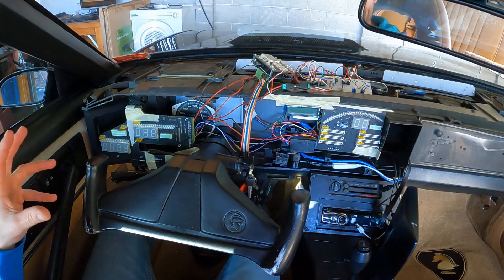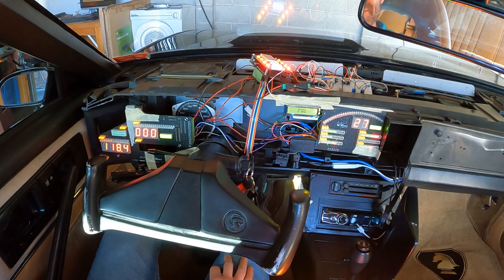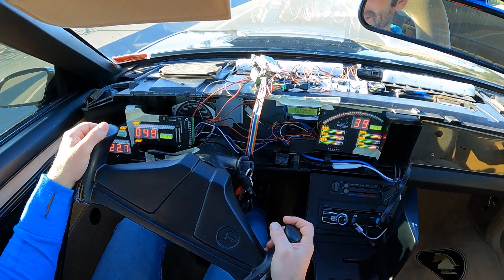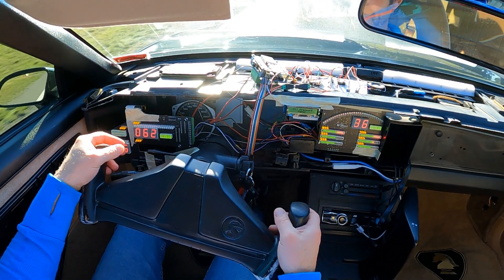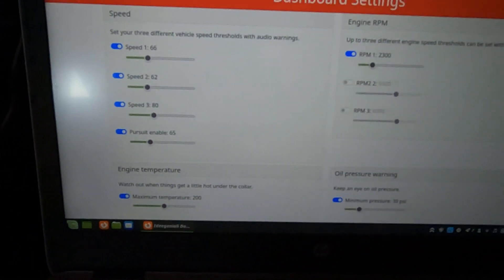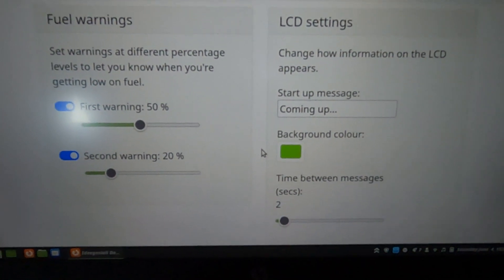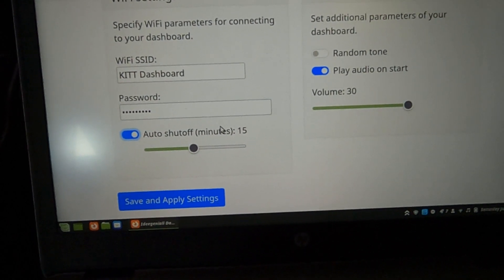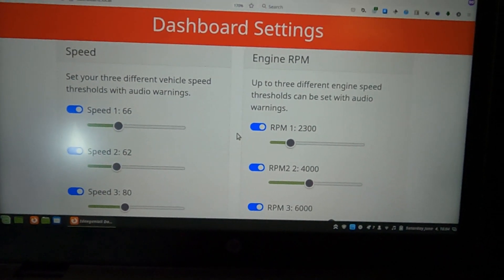iDEM (idee-geniali Dashboard Enhancement Module) live demonstration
A follow up from the initial bench demonstration of a specialised module built for idee-geniali Knight Rider electronics. Here we can see a live demonstration of the module responding to real world input from engine telemetry via the dashboard and playing MP3 files when certain warnings are activated.
The second part of the video shows how you can alter various settings in the module.